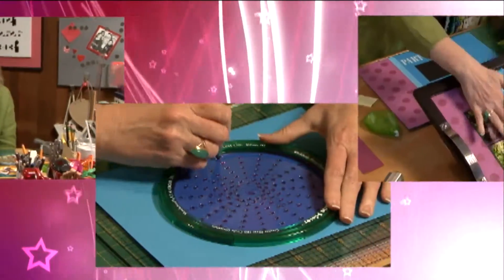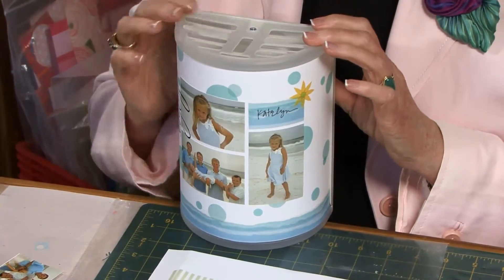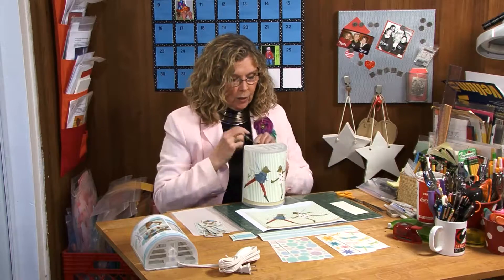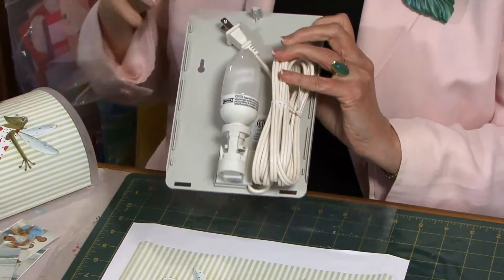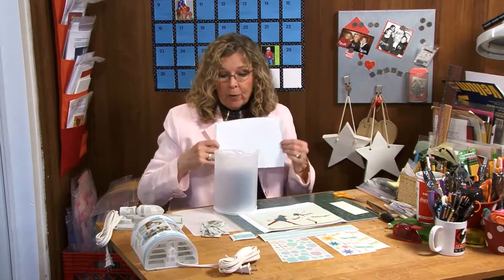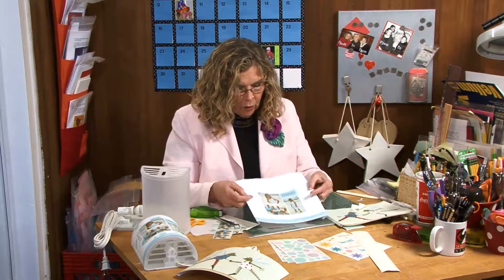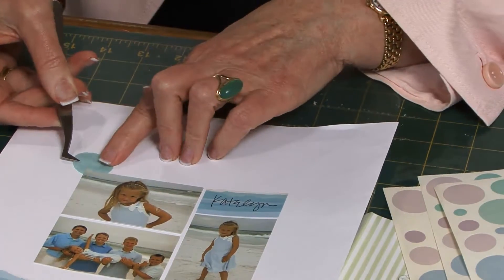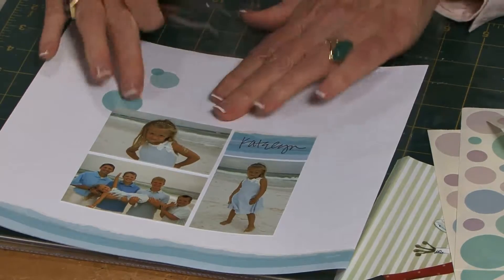Photo Wall Light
This week Sandi will show you how to combine some of your favorite photos with scrapbook supplies to create a unique PHOTO WALL LIGHT.  You’ll be totally surprised to see  just how easy it is to personalize a lamp with some of your favorite photos.